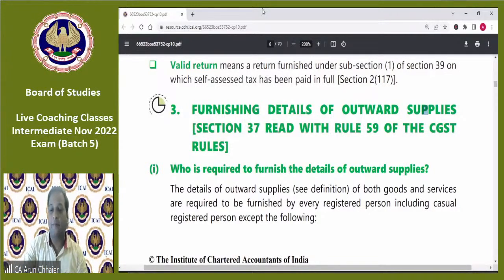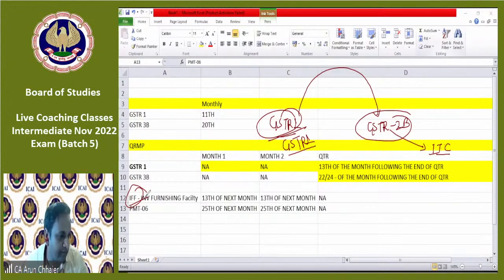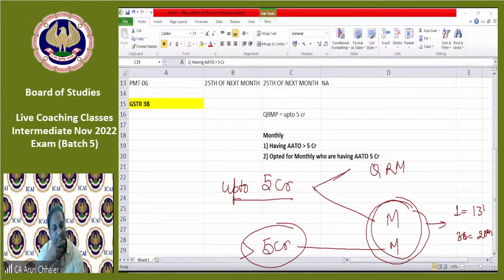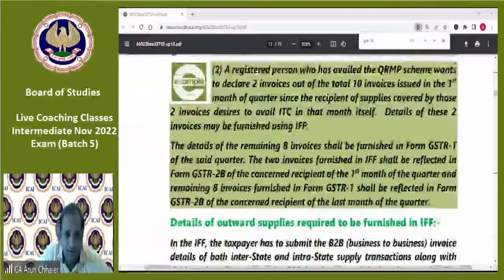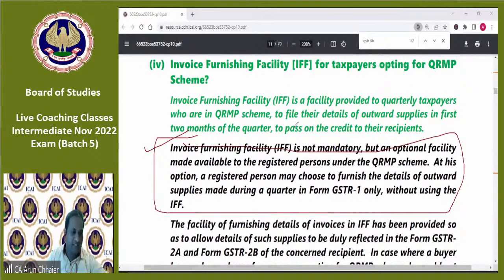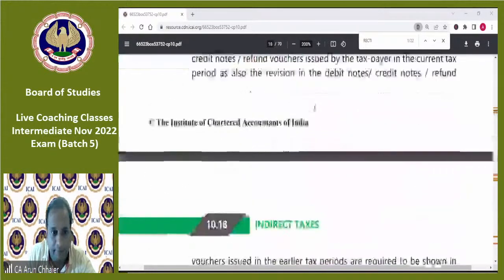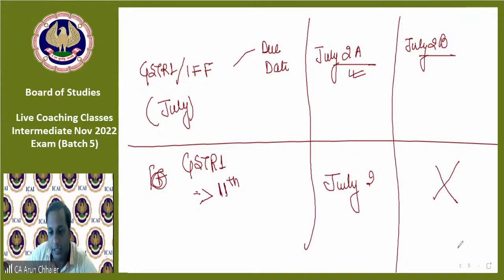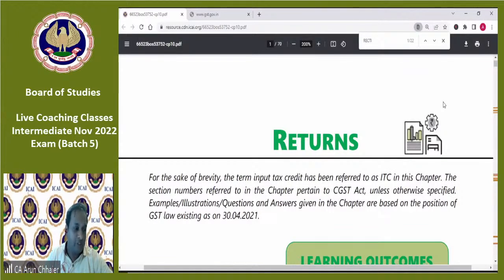Intermediate Paper-4B: IDT | Topic: Returns | Session 2 | 03 August, 2022